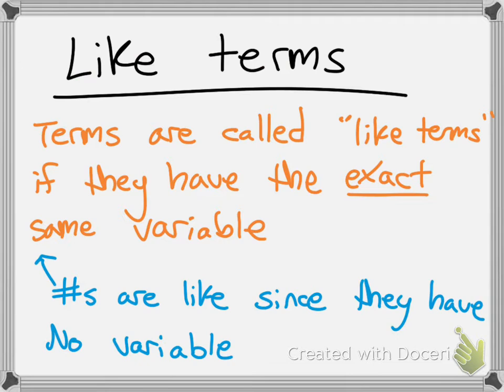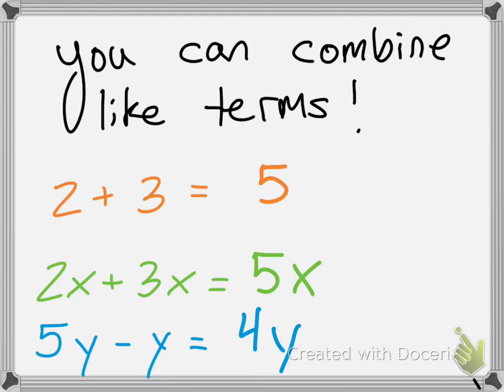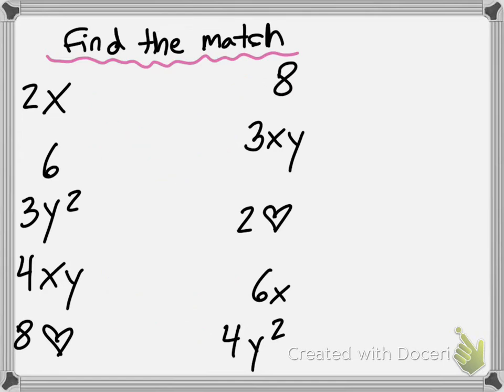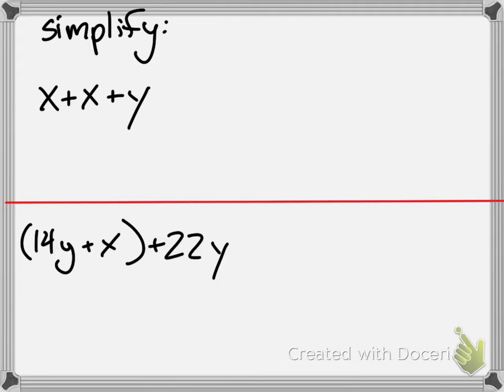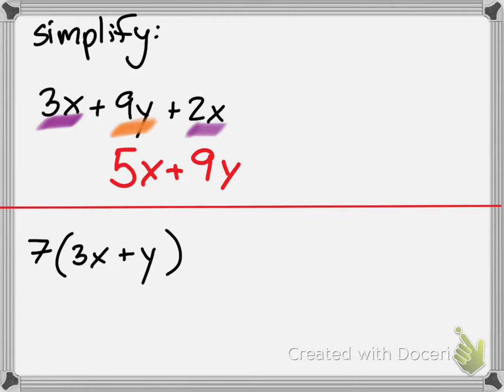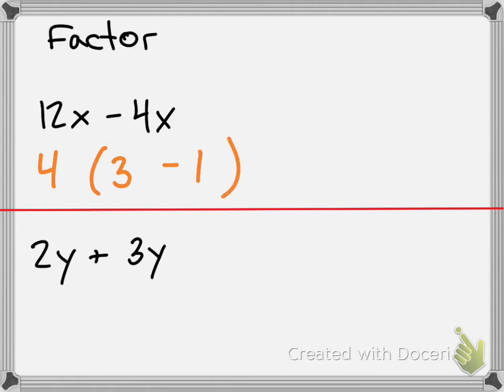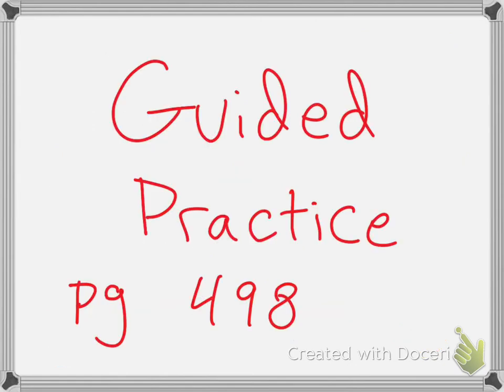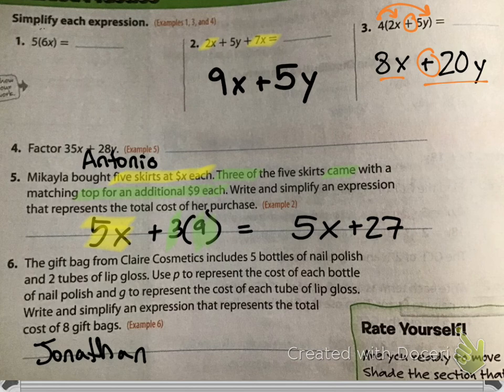6.7 Equivalent Expression